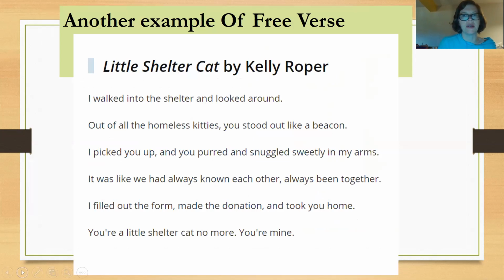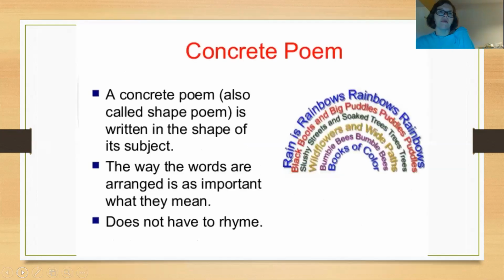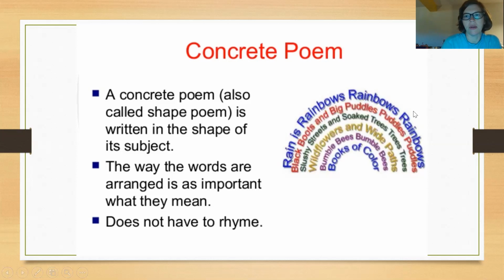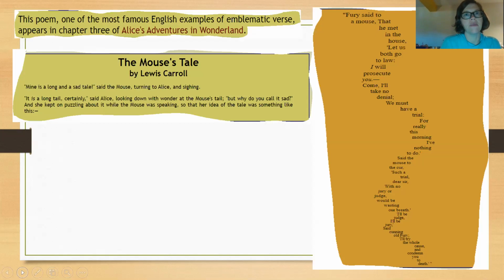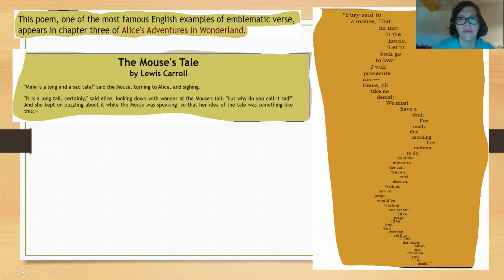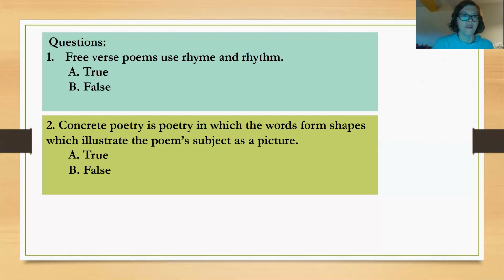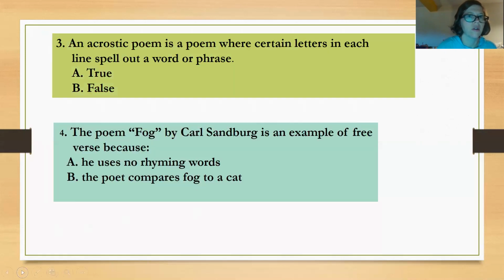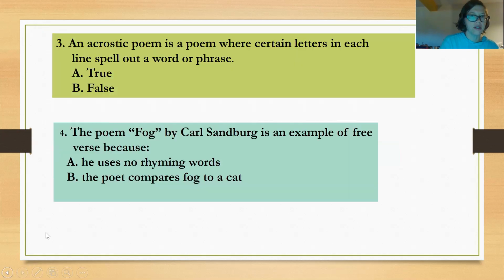Mrs Raymond's Acrostic & Other Free Verse Poems May 28